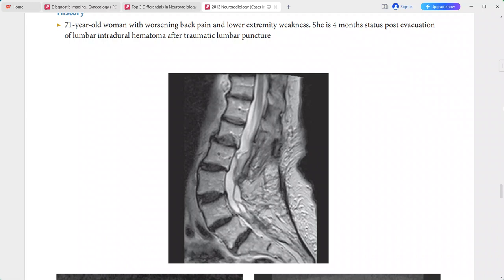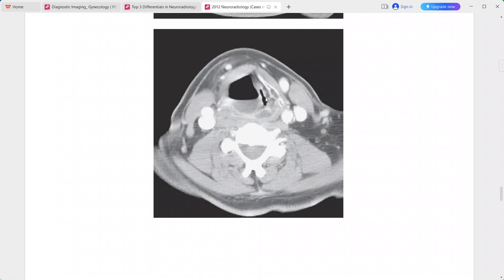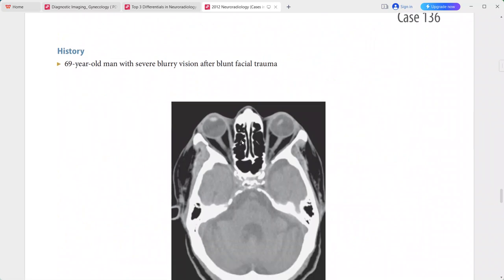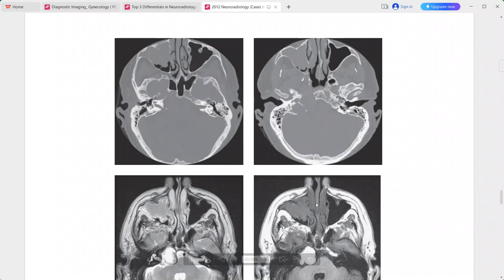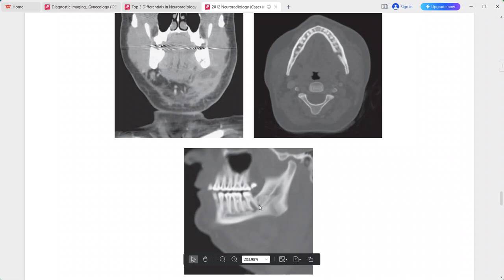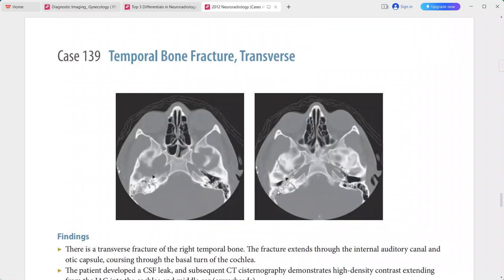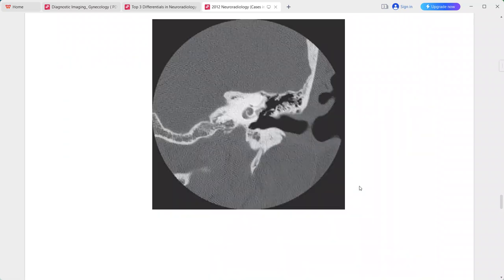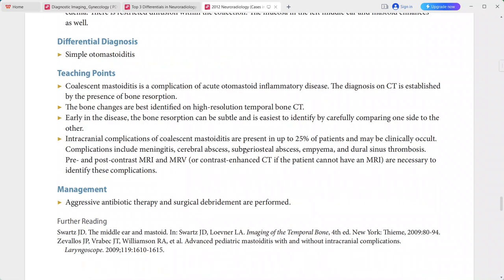NEURORADIOLOGY EXAM CASES LECTURE